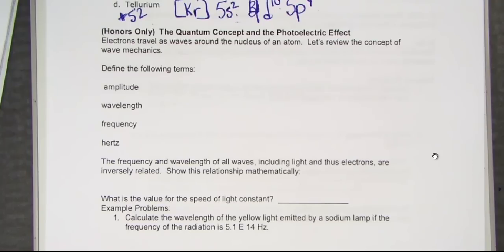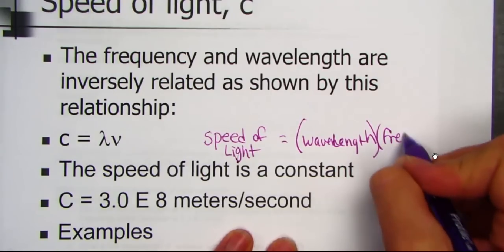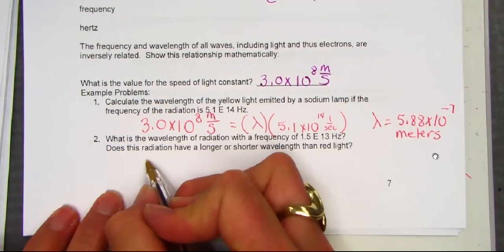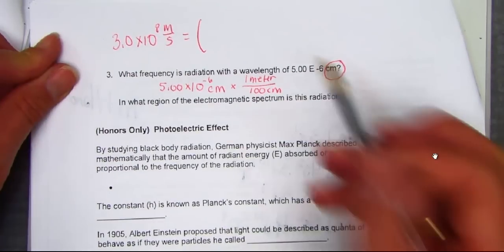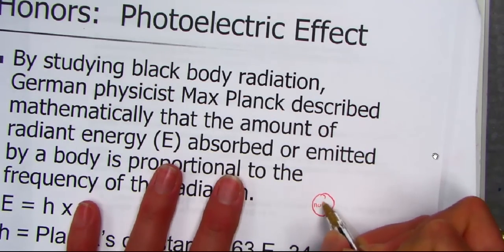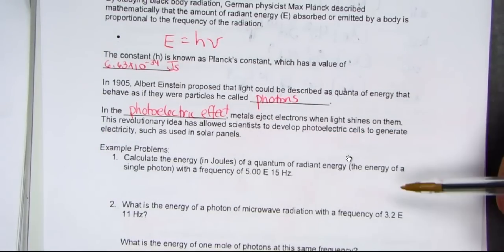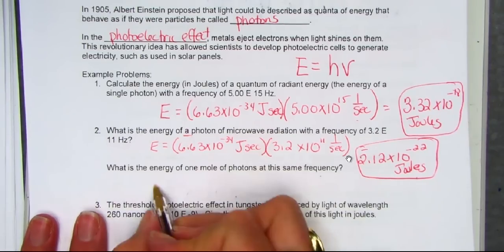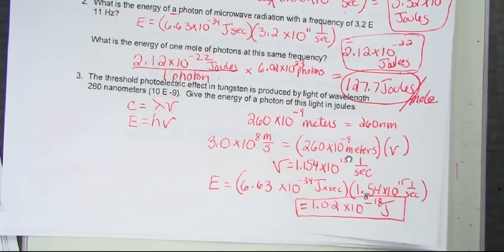Quantum Mechanics & Photoelectric Effect Chemistry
calculate the wavelength and frequency using the speed of light constant.  calculate the energy of photons using plank's constant